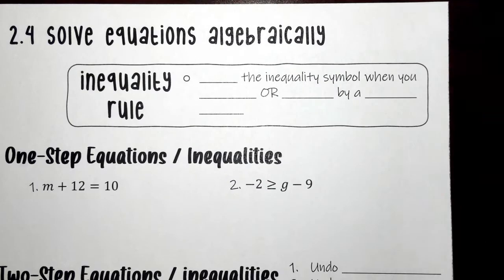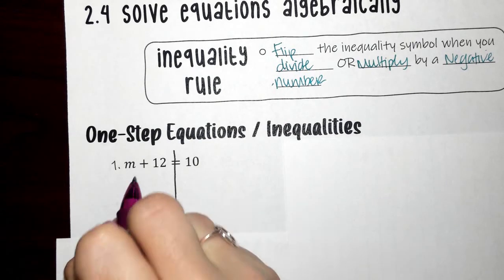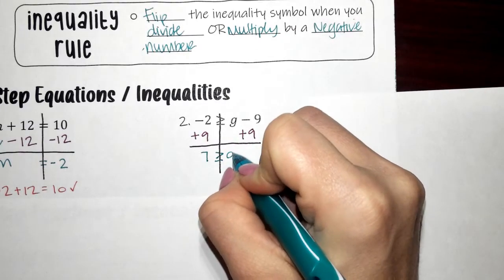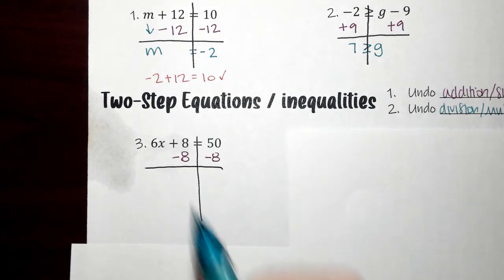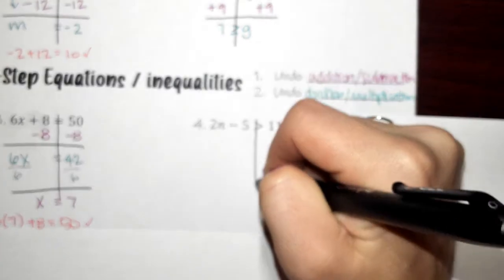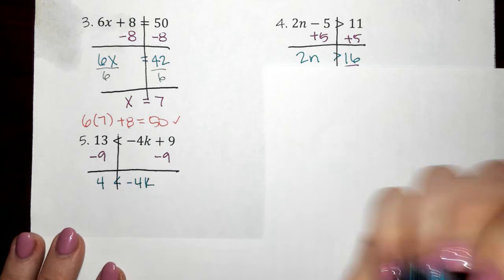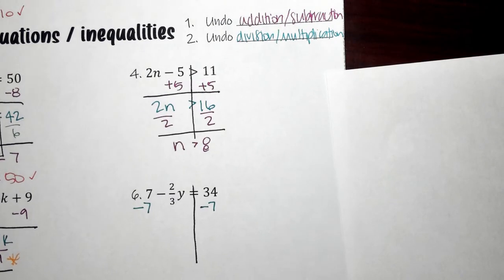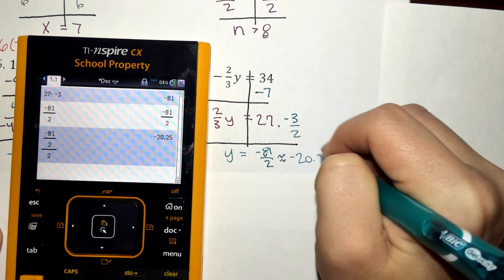Solve one step or two step equations